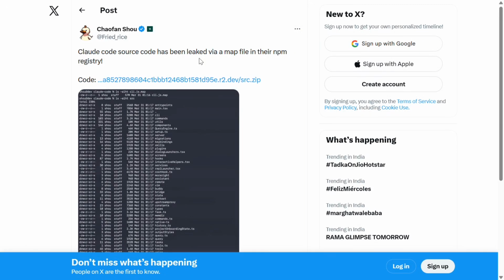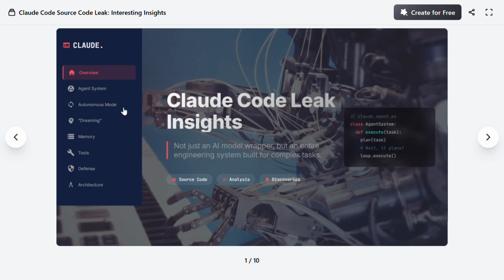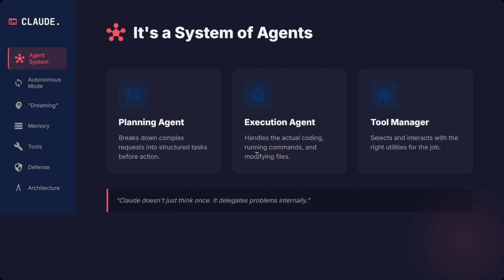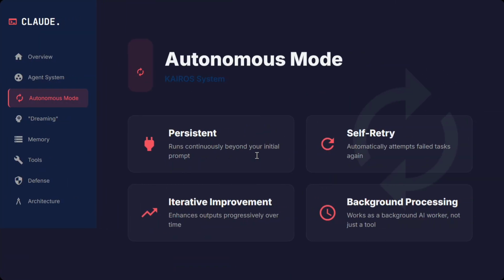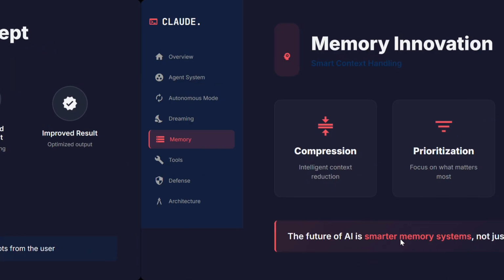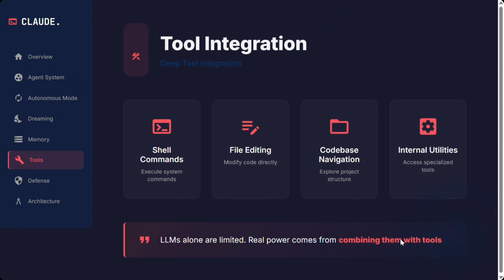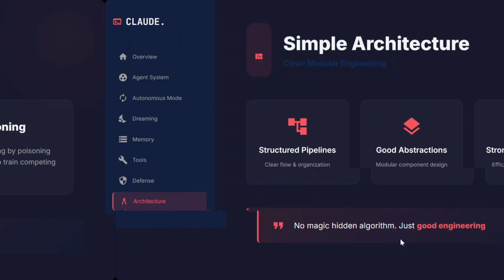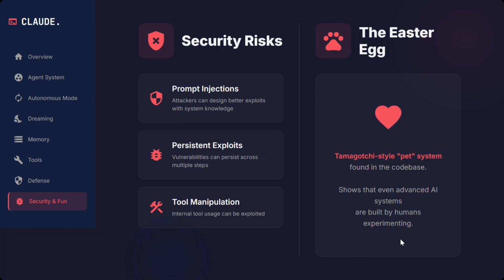Claude Code Leaked Code interesting Insights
how to use claude Code Leaked source code ?